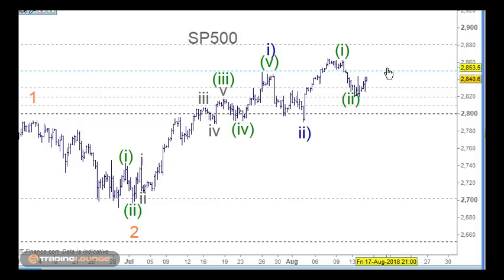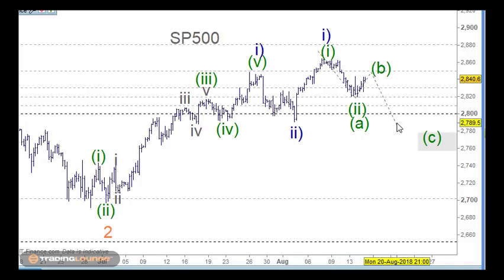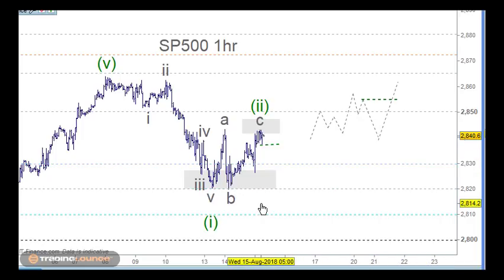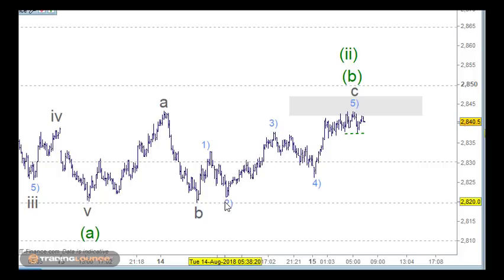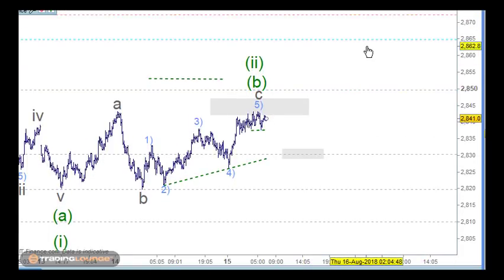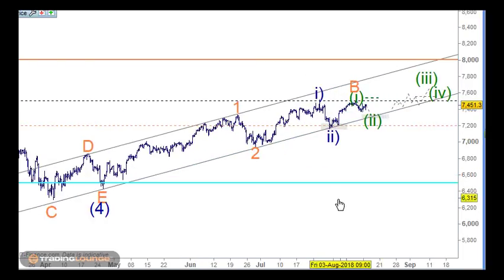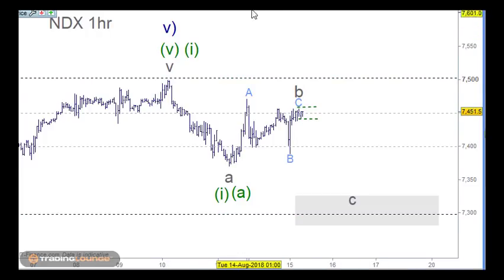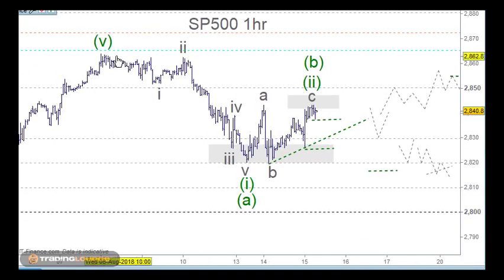SP500 SPX NASDAQ NDX Elliott Wave Analysis News 15 August 2018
S&P 500 Elliott Wave count: Wave abc of (ii) of i) in play. we have short and long trade triggers set up for the next trend.
NDX in the bigger picture is more bullish than the SP, but the intraday is the same, so I have short and long trade objectives for the NASDAQ
This Elliott Wave Analysis  is suitable for tracking the E-mini (ES) SPY Futures Index, this video uses Contracts for Difference (CFDs)

CFD Trading
CFD Trading Course